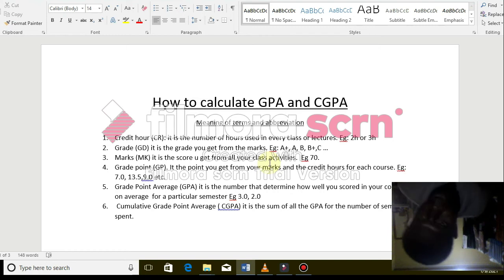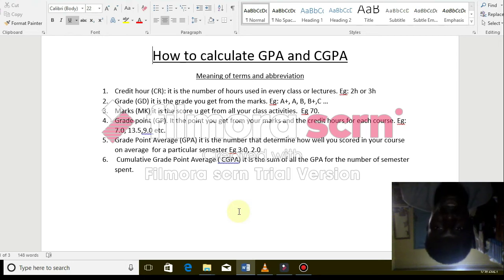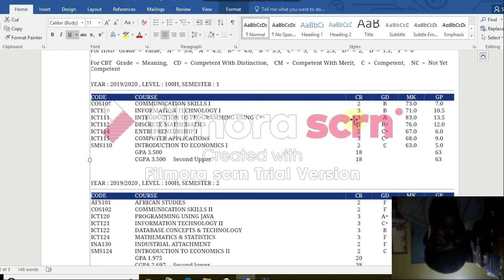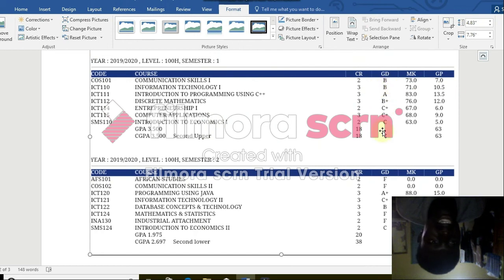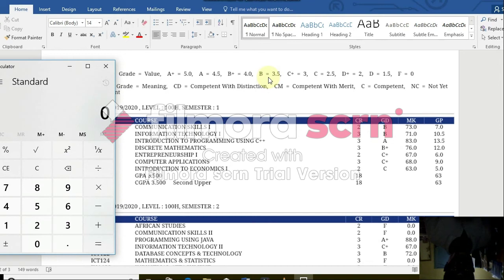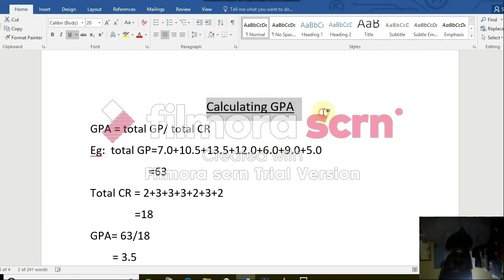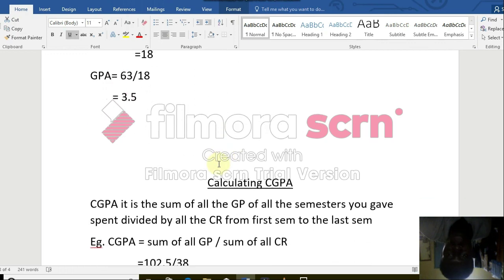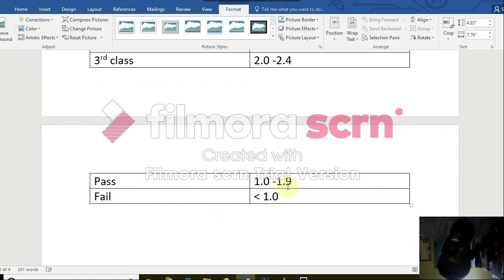How to calculate GPA and CGPA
This is a video on how to calculate your GPA and CGPA